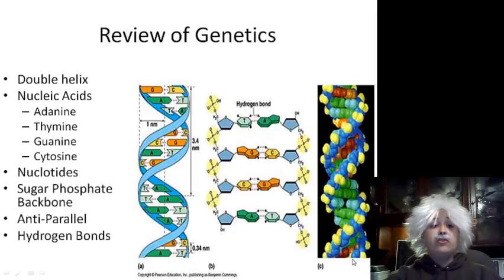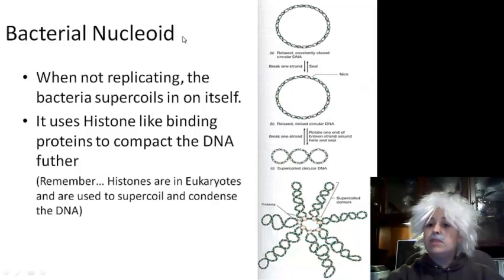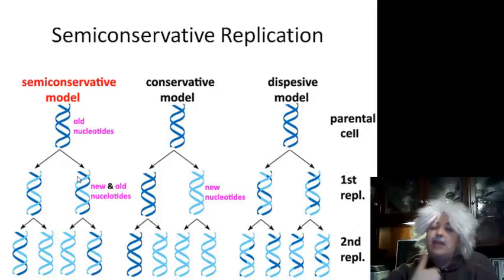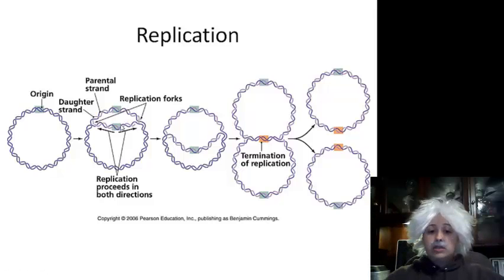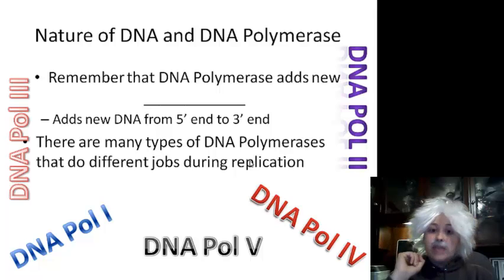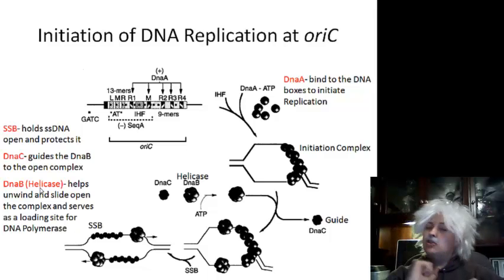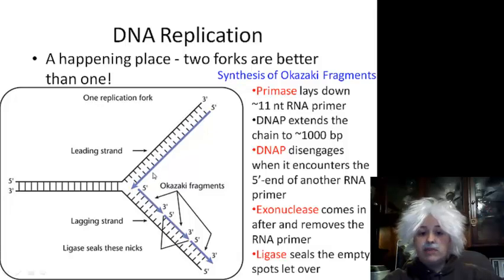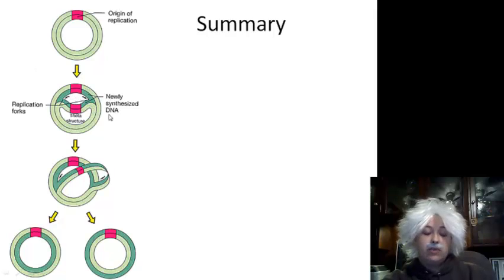Prokaryotic Genetics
Genetics review and Bacterial DNA Replication